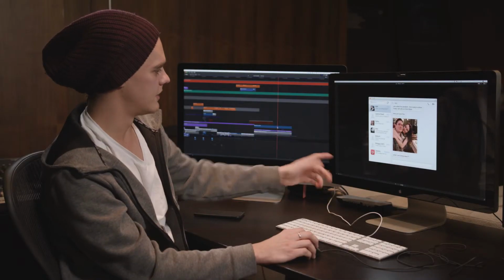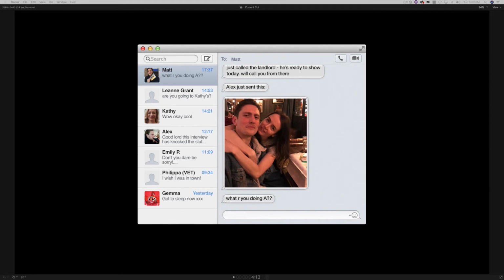Screenlife in Post-Production. Part2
Editors and post-productions directors reveal some insights on what software are they using and other technological aspects of their work.